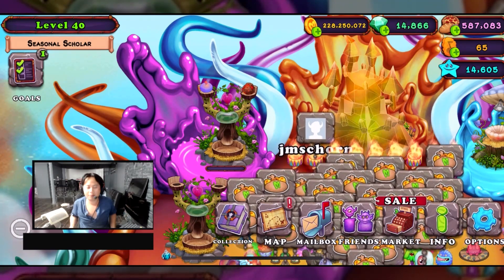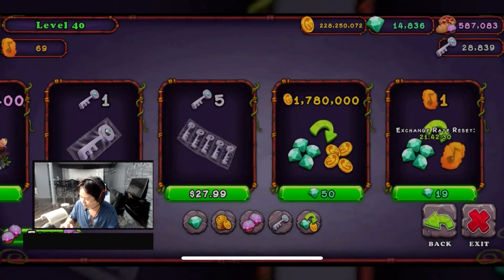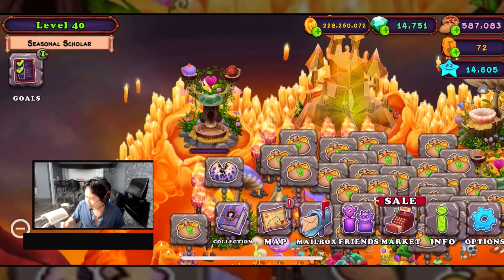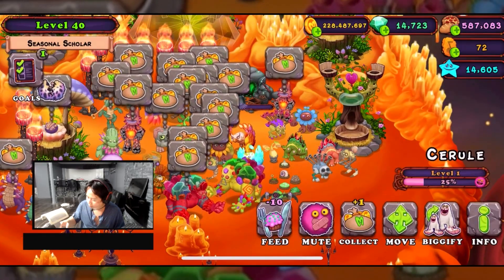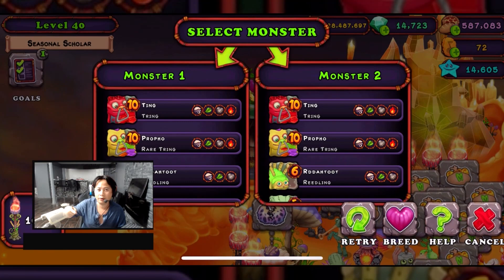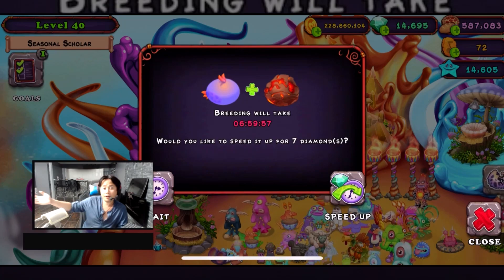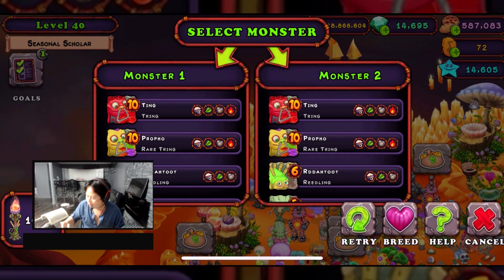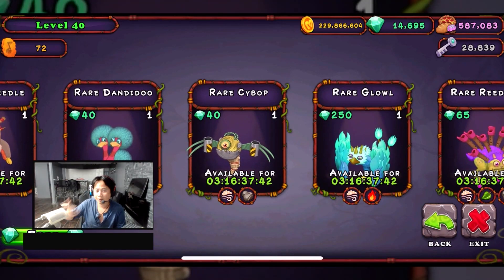How to Breed NEW BLUE Rare Glowl (Fire Haven & Oasis) | My Singing Monsters